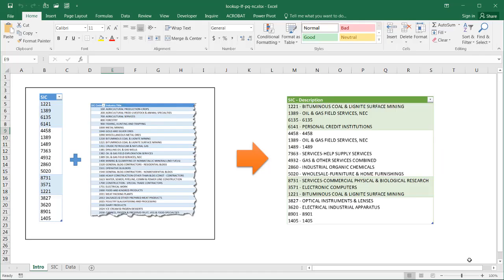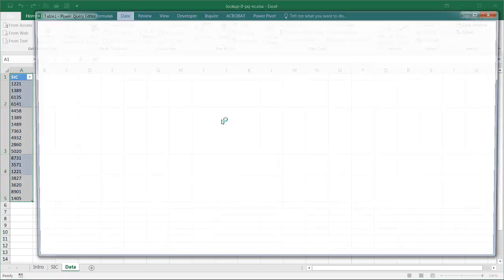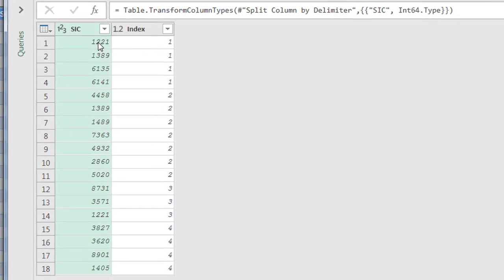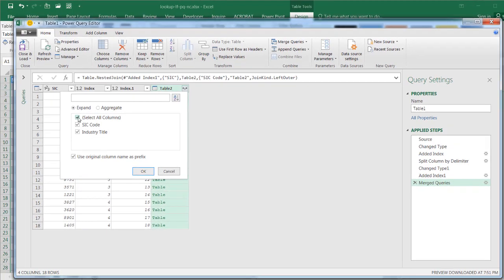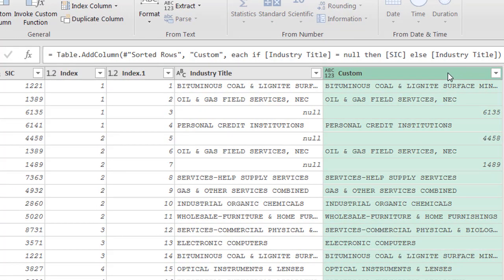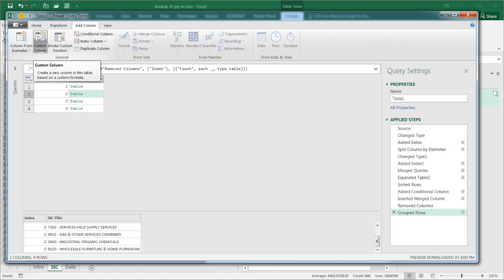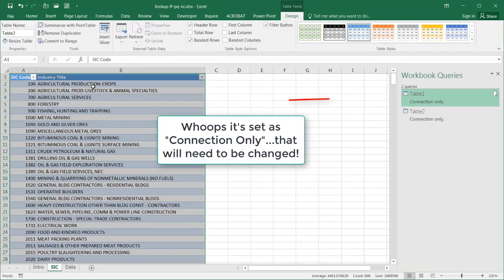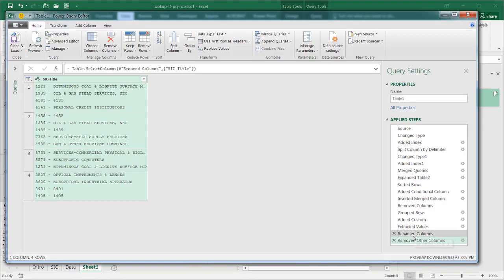Lookup Items in Row Separated by Line Feed without Separating Values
In this video I cover how to look up values from a list that has some of those values separated by line feeds.  Usually to do a lookup, the looked up value or text is on it's own row.  However we don't always get cleaned up data and in some cases we have to manipulate the data to put it into a format to make look ups perform well.  I'll show you how to do this with Power Query and it involves separating out the values into it's own row and then you can do look ups.  One caveat is if we have the requirement that the values are displayed in the sort order it came in.  This example shows 4 values in one cell 8 values in the second cell, etc.  The end result is to see those same values (along with a looked up text) in the same order in the same cell. See how it's done by watching the video.